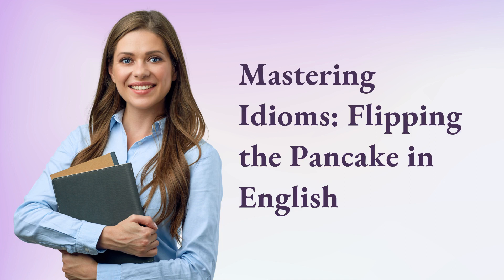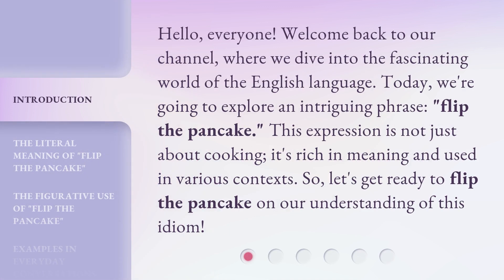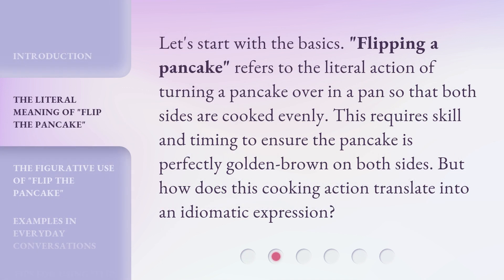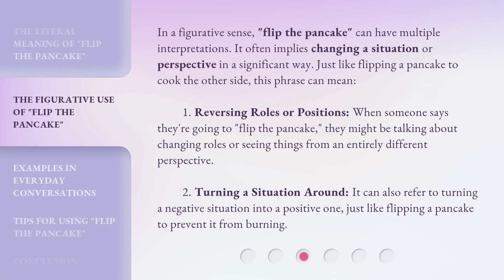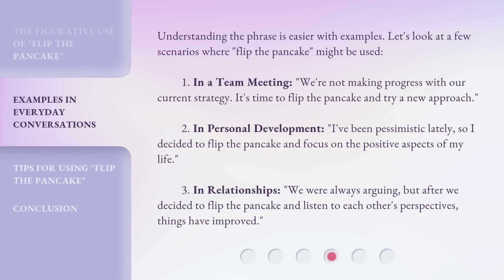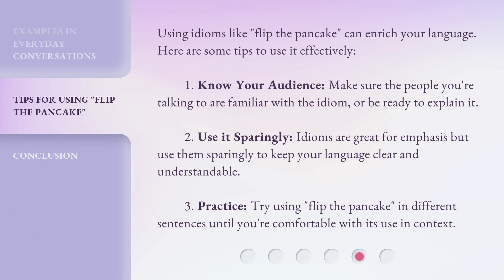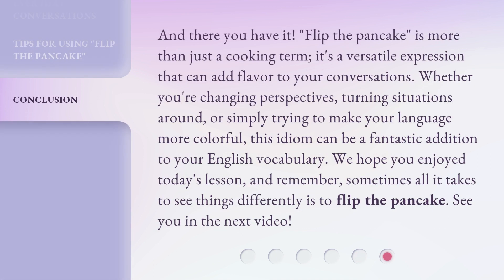Mastering Idioms: Flipping the Pancake in English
00:00 • Introduction - Mastering Idioms: Flipping the Pancake in English
00:35 • The Literal Meaning of "Flip the Pancake"
00:59 • The Figurative Use of "Flip the Pancake"
01:42 • Examples in Everyday Conversations
02:23 • Tips for Using "Flip the Pancake"